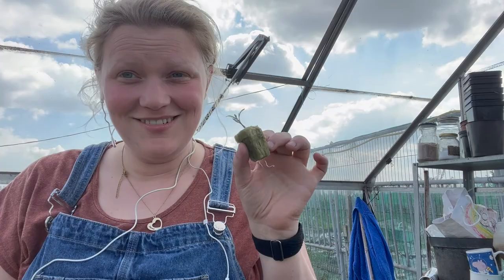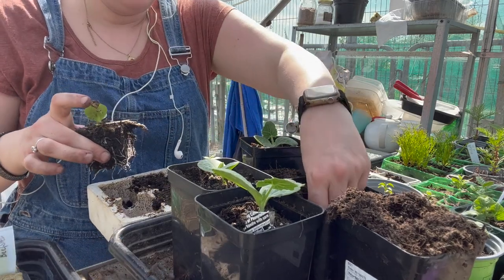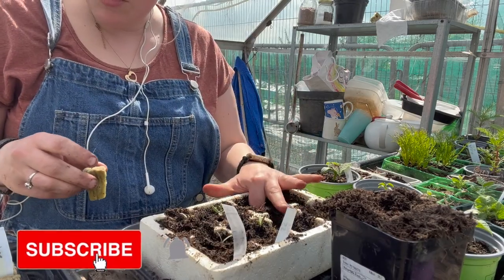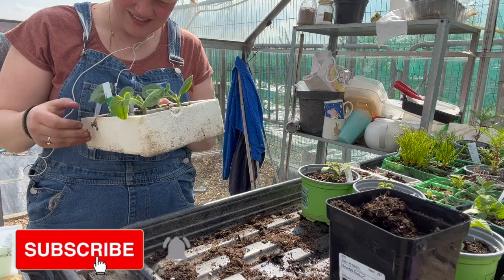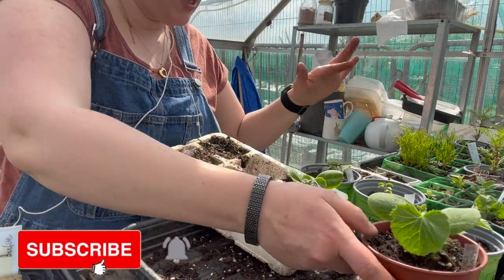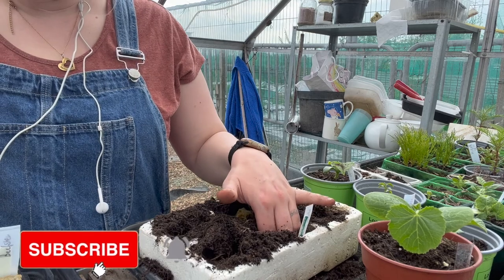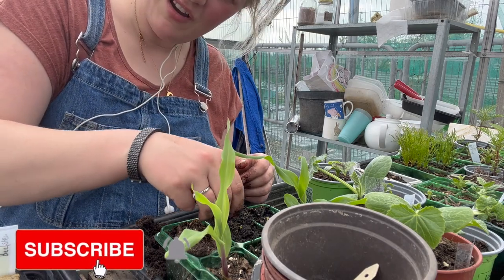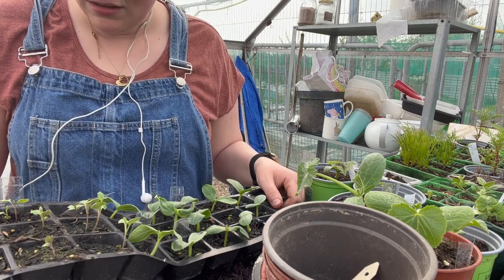Transplant Seedlings to Bigger Pots: Allotment gardening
Today I am sharing with transplanting my seedlings into bigger pots. I have a number of the seedlings as they have outgrown their pots, Soon the last frost will be over, I keep saying that! and I am hoping that they will be transplanting them outside soon! I am most excited about my winter squashes as they will make a lot of our diet throughout the winter.

Nik